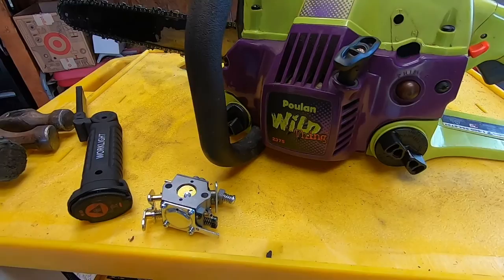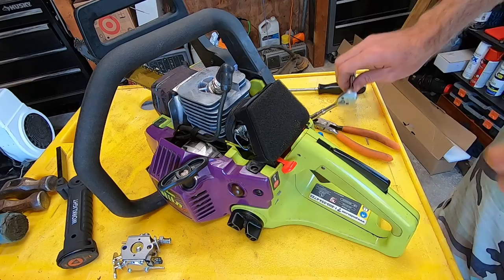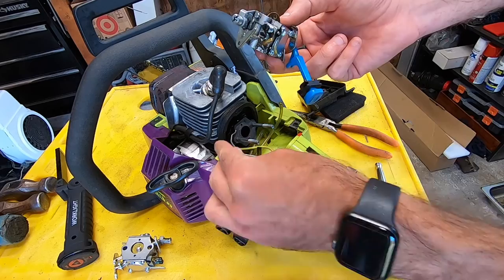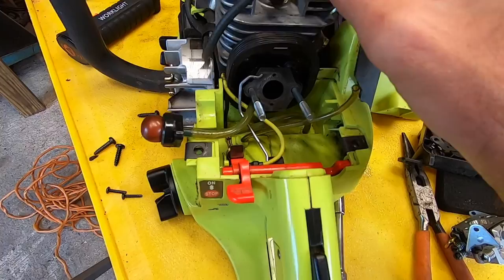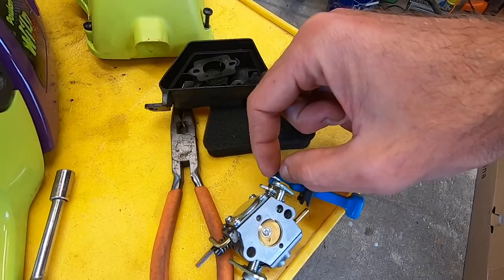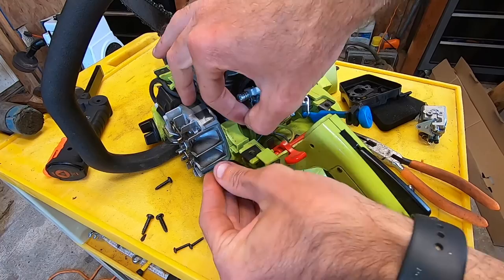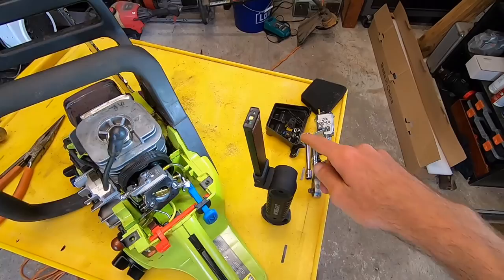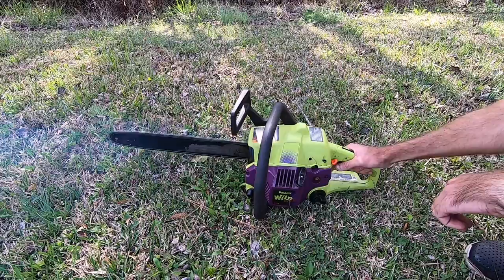POULAN / CRAFTSMAN CHAINSAW WONT START- CARB REPLACEMENT, FUEL LINE ROUTING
This Poulan chainsaw has been sitting for a while and will not start with fresh gas. I am going to show you how to replace the carburetor and the proper routing of the fuel lines. This can be applied to a wide range of Poulan chainsaws, and well as craftsman chainsaws.